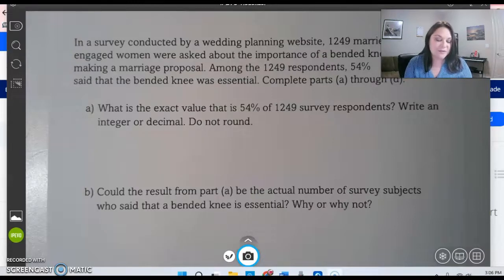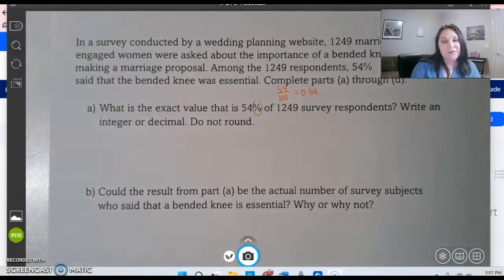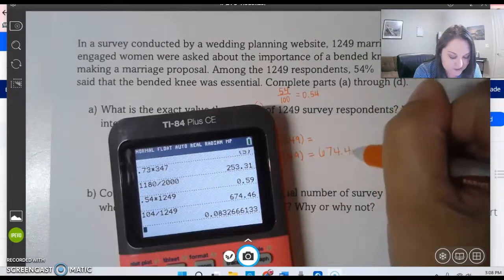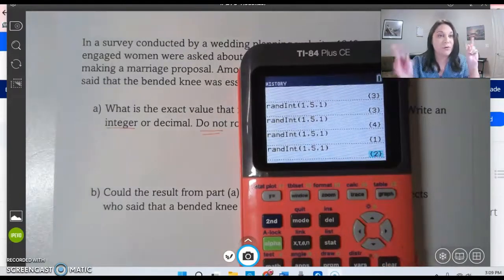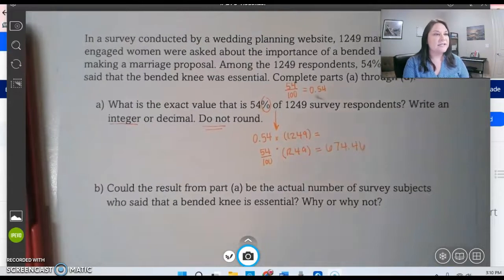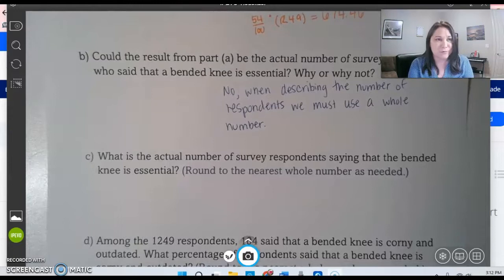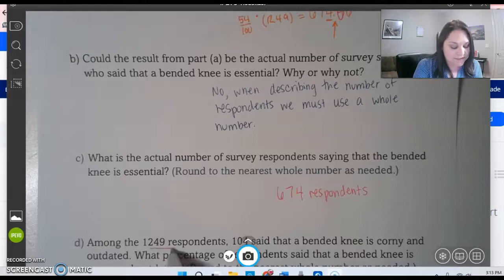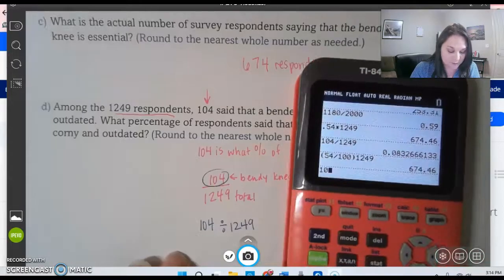PDF written work example